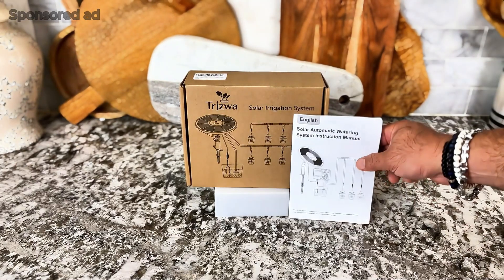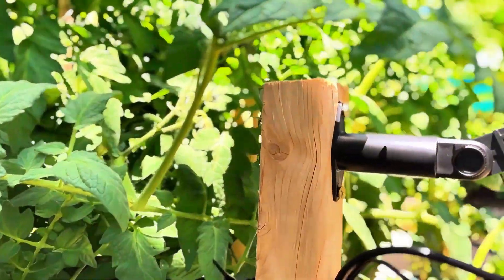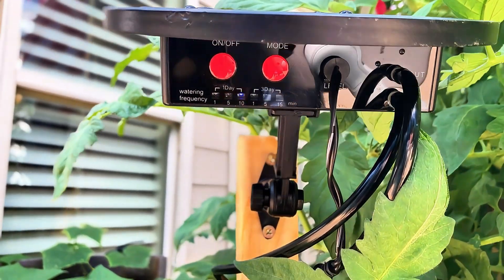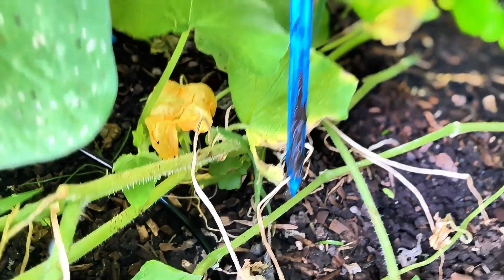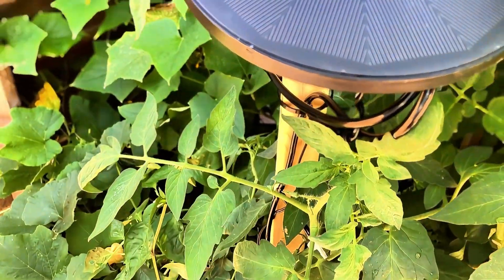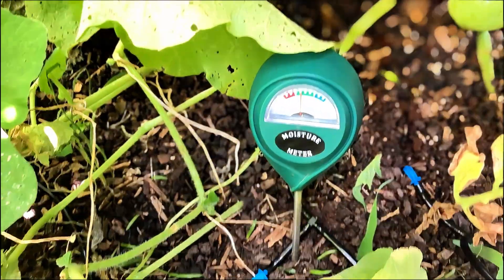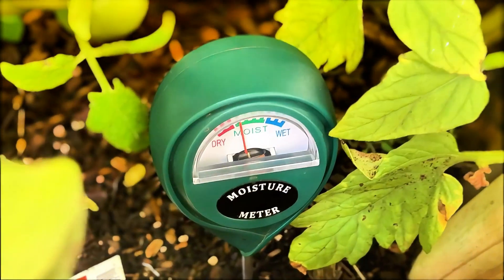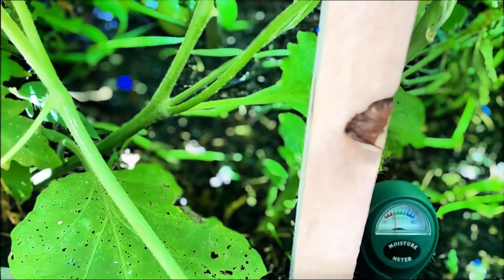Solar Irrigation System - Automatic Drip Kit for 15 Plants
Amazon Item Link 🛍
Amazon Store Front

🌞[AUTOMATIC WATERING SYSTEM] Solar automatic irrigation system can take water directly from containers.TRJZWA Garden drip irrigation system can realize automatic plant watering according to preset time interval and watering amount, and it will alarm automatically when the pump is idle or the filter is clogged. The solar drip irrigation kit is suitable for courtyards, small gardens and balconies where there is no fixed water source or power supply.
🌞[OUTDOOR&INDOOR GARDENING] The solar irrigation system kit is made of IP65 waterproof and sunproof material, fully charged for continuous operation indoors or on cloudy days, which can be used both indoor and outdoor gardening, suitable for balcony, garden, greenhouse, vegetable plot and other scenes. Fix the drip irrigation kit in the position where the solar panel can get direct sunlight, use ground nail to insert the product into the soil, or fix it with screws on the wall,fence,etc.
🌞[EASY TO USE WITH 6 TIMER MODES] With the timer on,press MODE to select the watering frequency.The indicator lights will show one by one from left to right.For the first indicator light,it will water for 1 minute every 24 hours.Press MODE again, the indicator light will jump to indicator the second light and so on,Please adjust the watering frequency according to the amount of water required by the plants,after setting,the drip irrigation system will run automatically without daily operation.
🌞[AUTOMATICALLY ALARM] The Solar Irrigation System has water level monitoring function and motor protection function, when the drip irrigation system is out of water, the pump or filter is clogged, idling, the garden watering system will emit a beeping sound to remind you, please clean the filter or add water to make the solar watering system work again(Pumps and buzzers operate only during set operating hours).
🌞[VACATION WORRY-FREE] The Garden Drip Irrigation System is solar powered, fully charged and will continue to work even on cloudy and rainy days, watering your plants according to the set schedule, just prepare enough water and set the frequency of watering for your plants, then go on a long and happy vacation!